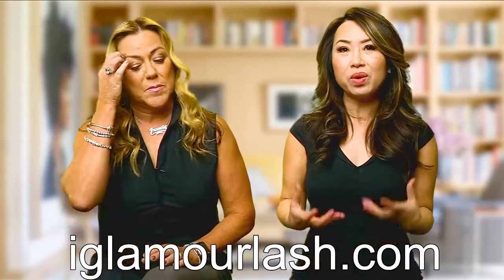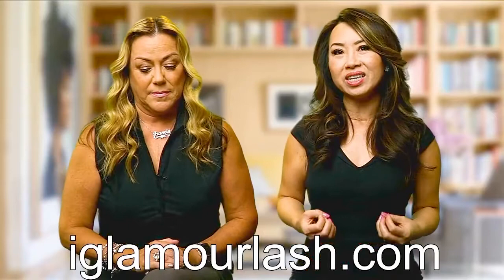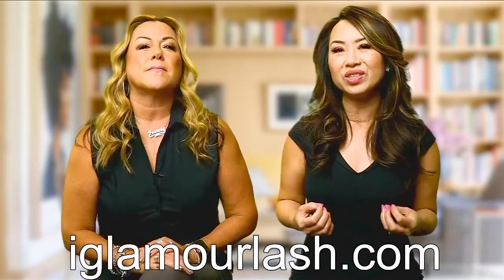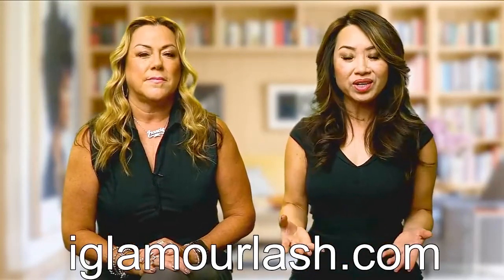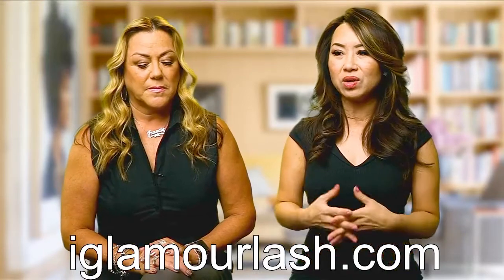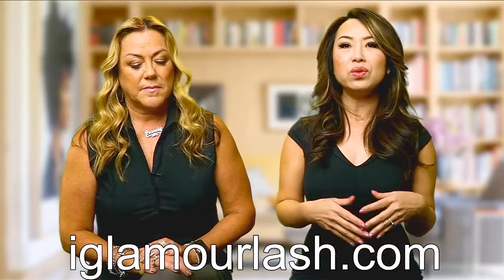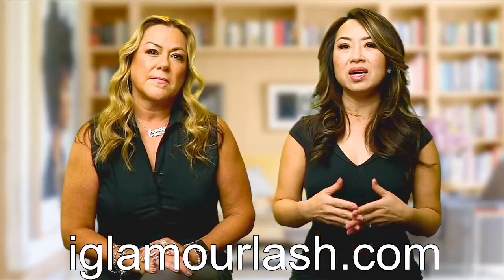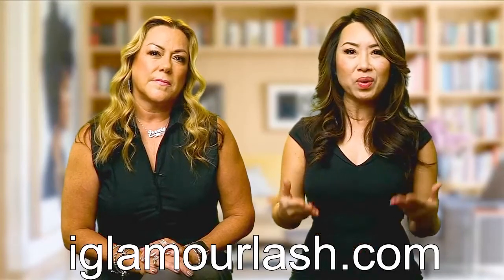HOW TO MAKE $10,000 AS A BEGINNER LASH & PERMANENT MAKE UP ARTIST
In this video we are joined by Francie and we discuss why making 10,000 a month is very possible.

Your Success Is Our Priority!